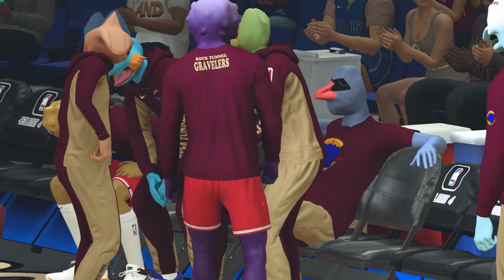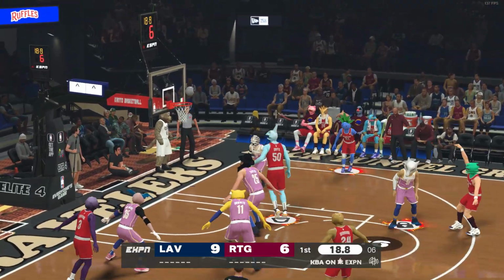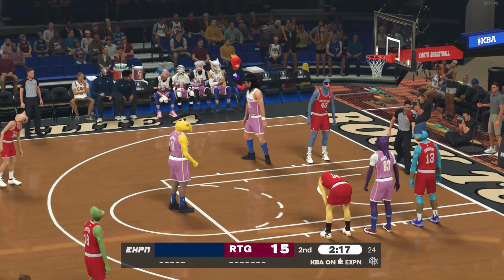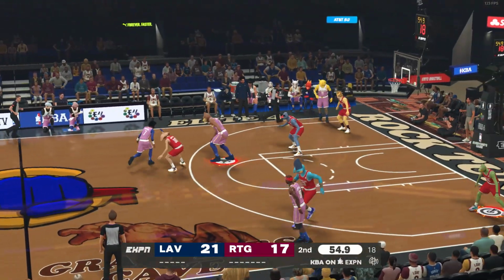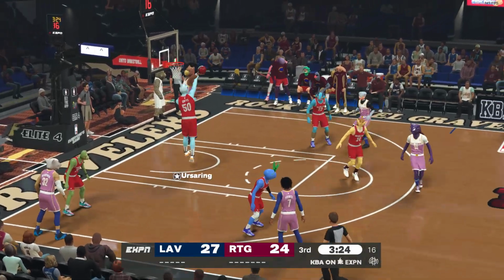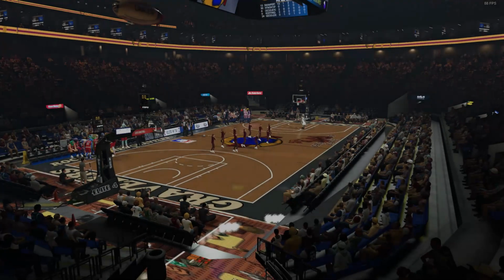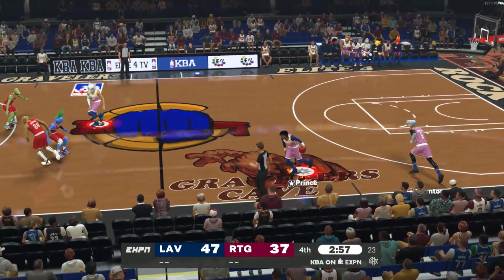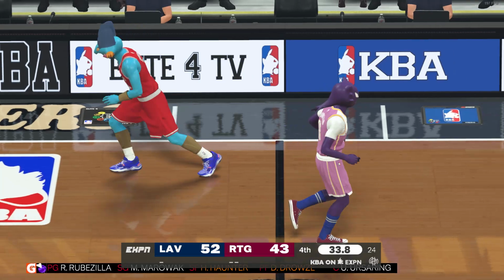Lavender Town Cubones (0-1) vs Rock Tunnel Gravelers s (1-0) Off Season tournament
The Kanto Basketball Association (KBA), powered by Elite 4, rumbles at Gravelers Cave with a modded NBA 2K24 esports clash! 🏀🔥 The Lavender Town Cubones (0-1) seek redemption against the undefeated Rock Tunnel Gravelers (1-0) in a gritty off-season tournament battle, intensifying the road to KBA Season 1. Our custom-crafted rosters, mixing Pokémon, anime, cartoon, and video game legends, deliver a haunting multiverse showdown.

The Lavender Town Cubones creep in with their first line ready to haunt. Marowak leads with bone-crushing post moves and deadly jumpers, while Prince dazzles with silky playmaking and pull-up buckets. Ursaring dominates with ferocious rebounds and slams, Danny Phantom glides with ghostly dunks, and Haunter spooks with slick passes and steals. Off the bench, Tupac brings relentless scoring, Rubezilla unleashes custom chaos, Undertaker buries foes with rim protection, Drowzee hypnotizes with mid-range shots, and Mr. Mime builds barriers with tenacious defense.

The Rock Tunnel Gravelers, riding their 1-0 streak on home turf, counter with a rugged squad. Treecko leads with lightning-fast drives and pinpoint threes, while Hitmontop spins through with dizzying handles and steals. Crystal Onyx rocks the paint with crystalline blocks and thunderous dunks, Swampert muscles up with gritty post moves, and Sandslash slices with sharp cuts and lockdown D. The second unit features Decidueye’s sniper shots, Oddish’s scrappy hustle, Nosepass’ anchoring presence, Slowpoke’s smooth layups, and Koffing’s toxic defense to keep the Cubones at bay.

Every play in this modded NBA 2K24 matchup is a spectacle—Marowak’s bone-rattling slams, Swampert’s earth-shaking blocks, Prince’s no-look dimes, and Treecko’s high-speed finishes. Can the Cubones (0-1) break their losing streak against the Gravelers’ (1-0) rocky dominance? Or will Crystal Onyx and Sandslash defend Gravelers Cave’s honor? The full game drops late tonight—watch now to see who claims the W in this KBA off-season thriller! Teams like Central City Saiyans and Goldenrod Wartortles are watching, ready for their next multiverse battle.

Catch every crossover, dunk, and highlight at elite4.tv for the ultimate Elite 4 experience! 🏀✨